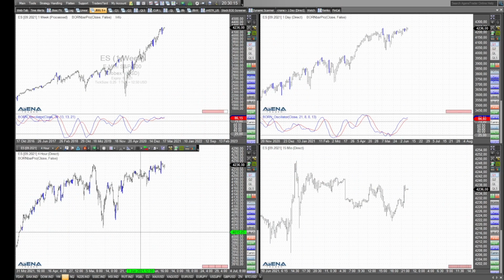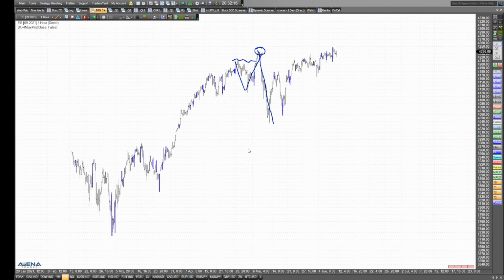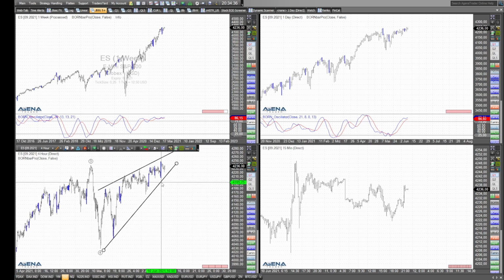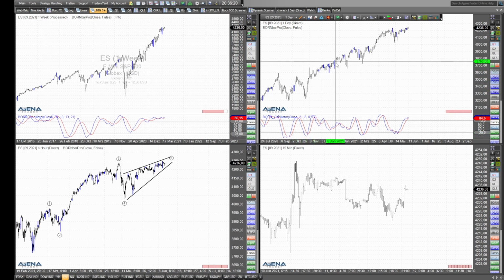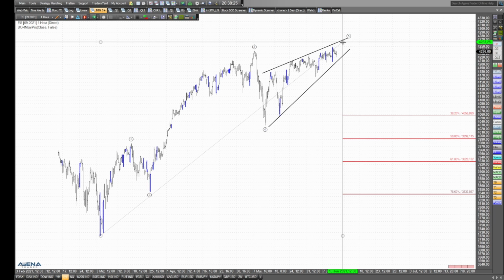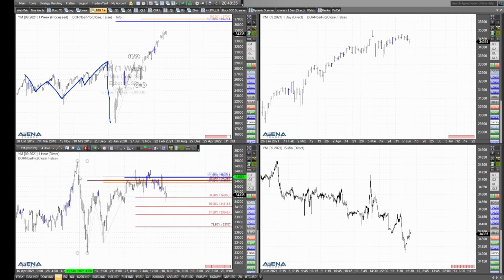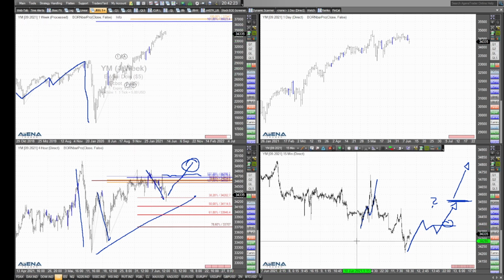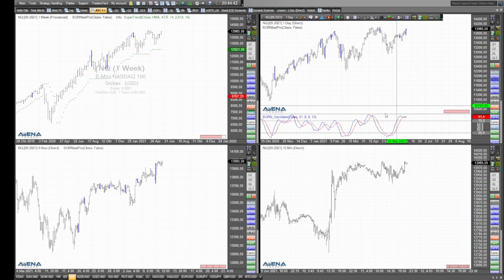Wall Street & Nasdaq: Game over ahead? | BORN-4-Trading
Inflations risk, Fed actions, so many good reasons the fear the markets. However, now the momentum left the markets to indicate the turning point might be close already. But what does it mean? Just a breather or the big drop already? Lets's have a closer look at how we as traders can approach the current situation.

00:00 Introduction
00:19 Why Chart Technical Analysis?
01:30 S&P500, E-Mini S&P-Future (ES)
11:45 Dow Jones, E-Mini Dow-Future (YM)
14:16 Nasdaq, E-Mini Nasdaq-Future (NQ)
16:29 Summary and Conclusion

The setups shown here are for orientation and do not represent an invitation to trade. It is expressly not a recommendation and a promise of certain results. Trading in securities and financial instruments can expose your capital to considerable risks, possibly beyond the capital invested. Trading is not for everyone. Past performance is no guarantee of future performance. The analyzes we have made do not constitute investment advice and are therefore not a recommendation to buy or sell a stock, a futures coßntract or any other financial instrument. Liability for direct and indirect consequences from these ideas is therefore excluded.